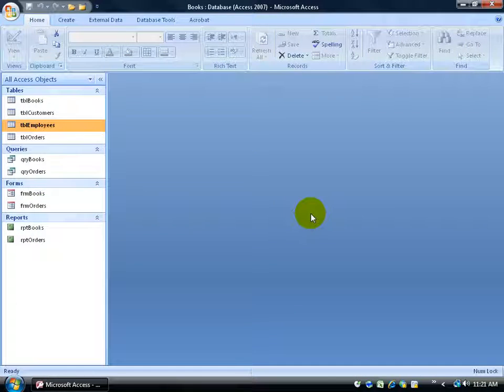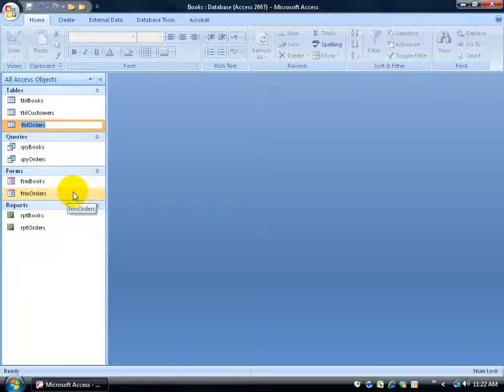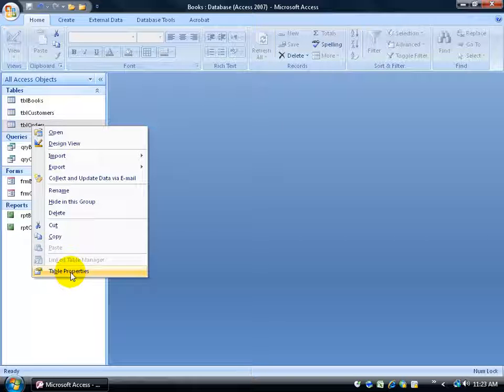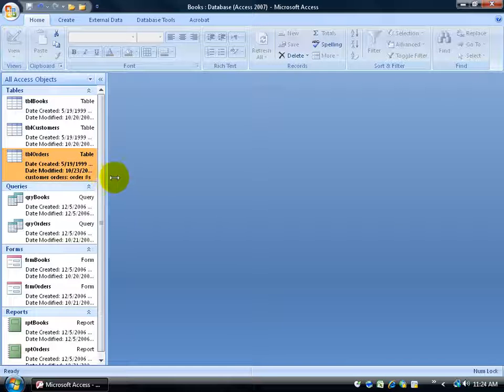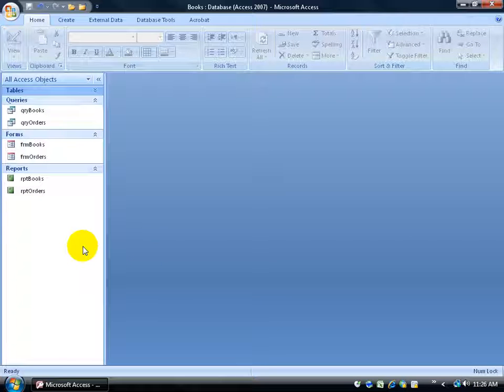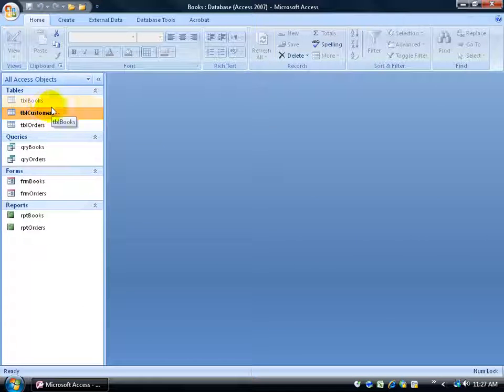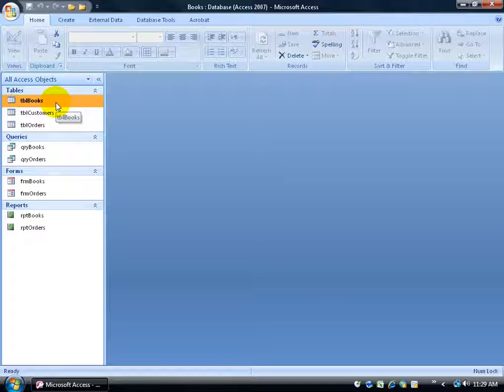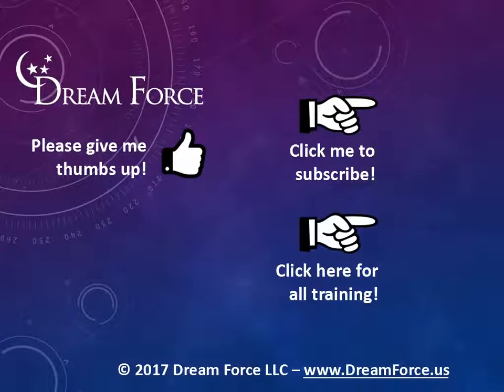Access 2007: Manging Tables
Access 2007 tutorial on how to manage your tables including: deleting, renaming, properties, view details and hide the tables.